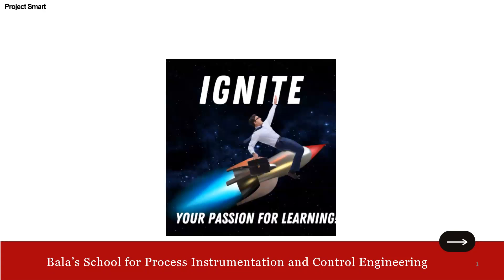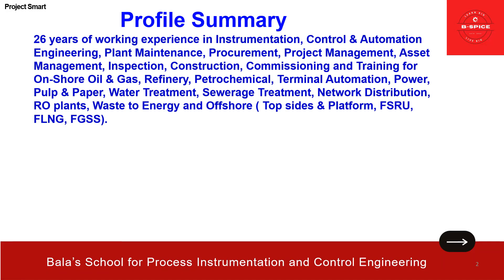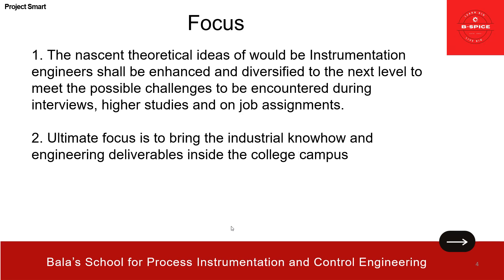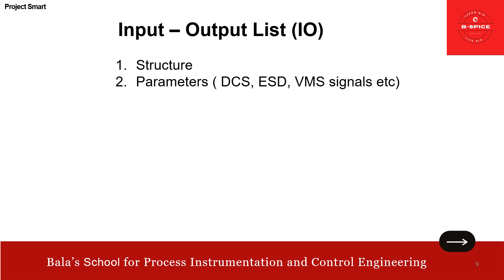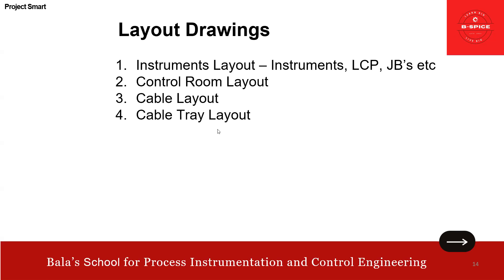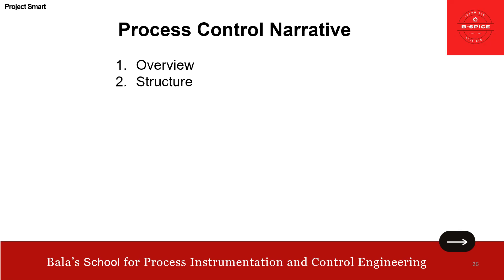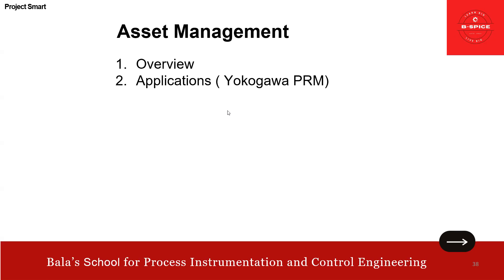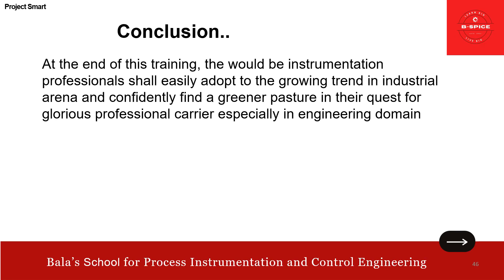INSTRUMENTATION DESIGN & DETAIL ENGINEERING (PROMOTIONAL VIDEO)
Dear Friends
Thanks
Ram Bala
Founder, B-SPICE